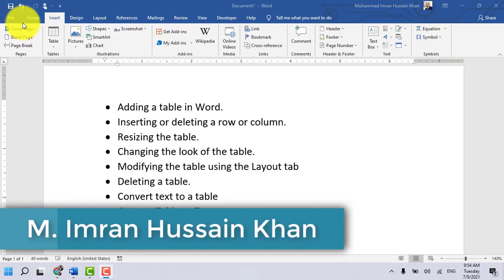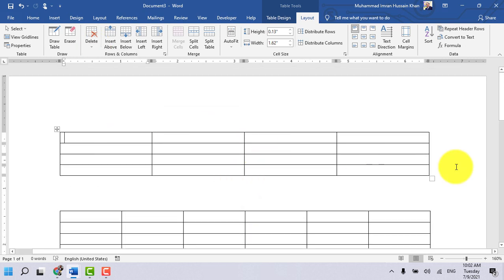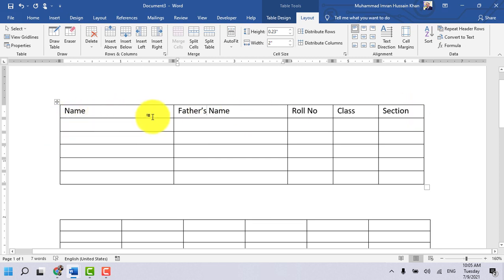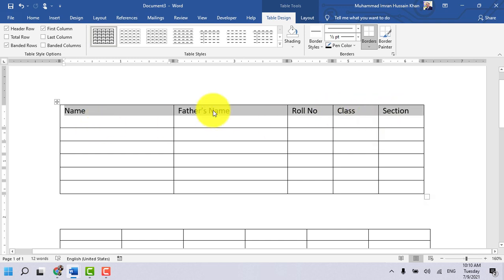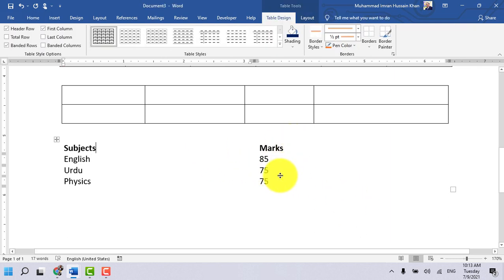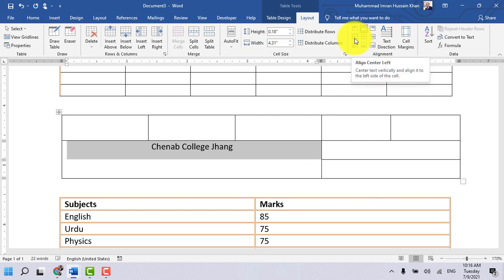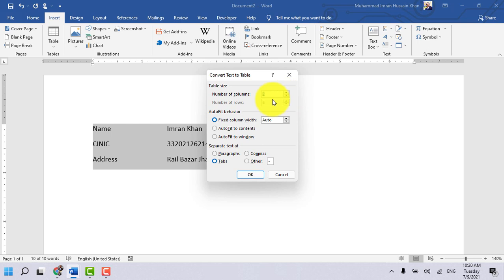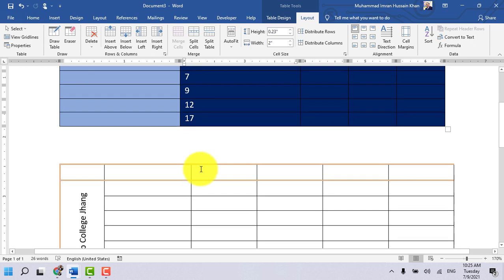How to insert table in MS-Word and modify it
Class O Level.

In this topic, I cover how to insert tables in MS-Word and modify it.
Major topic discussed
• Adding a table in Word.
• Inserting or deleting a row or column.
• Resizing the table.
• Changing the look of the table.
• Modifying the table using the Layout tab
• Deleting a table.
• Convert text to a table
• Convert Table to Text